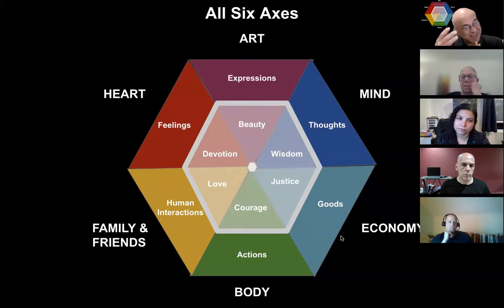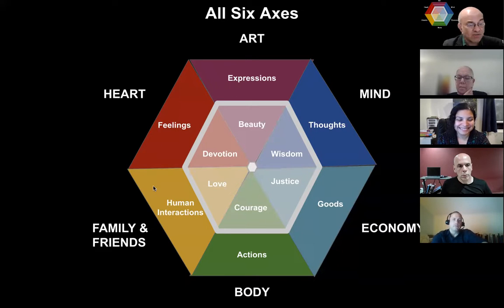Life as a Radiant Hexagon: a Discussion